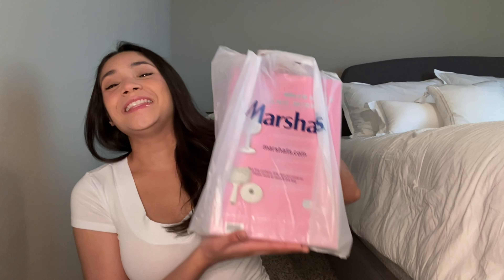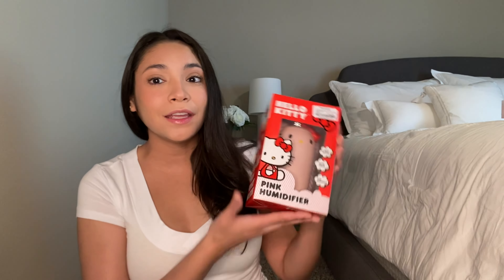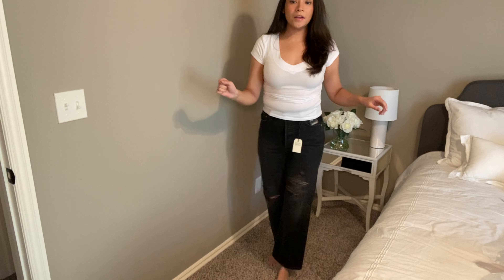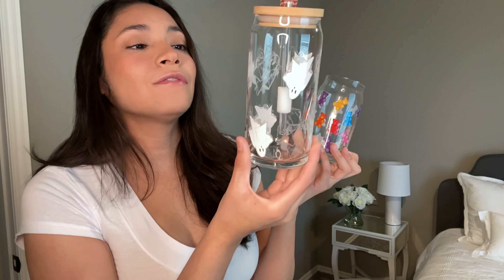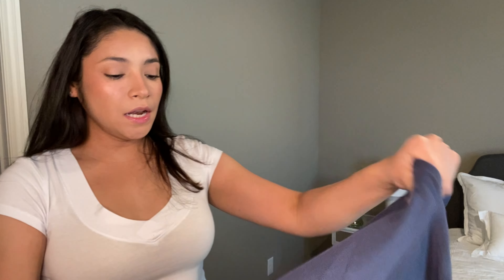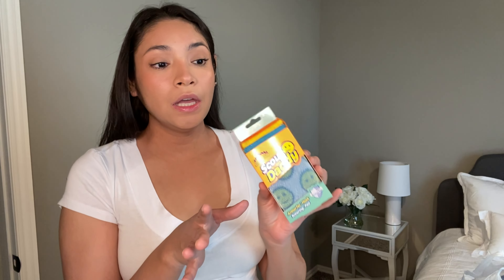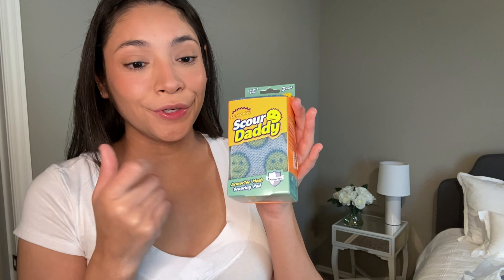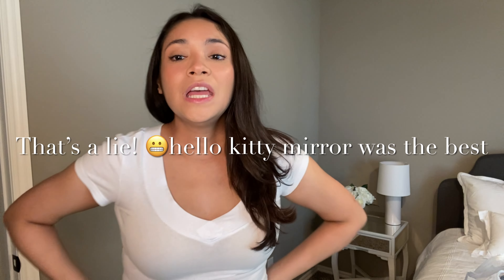Collective Haul! (Tj Maxx, Dollar tree, Marshall’s, Ross!!!)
Hi guys!!! I hope you enjoyed the video!

XO- Maria